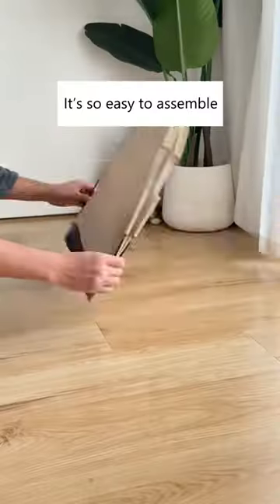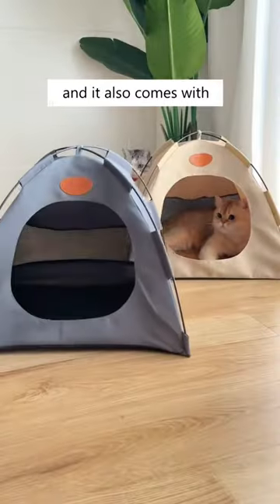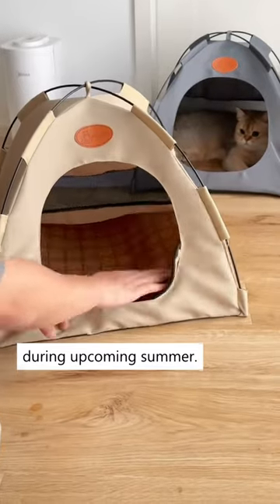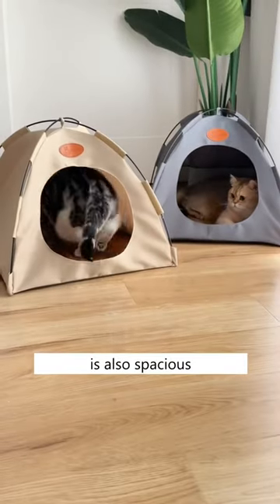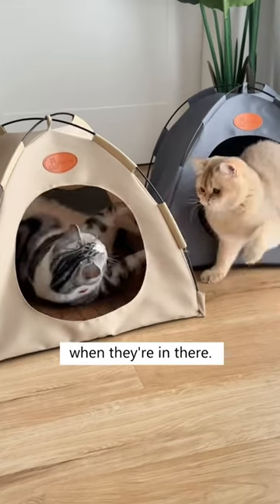Tent Made Just For Cats! 🥹🐈‍⬛